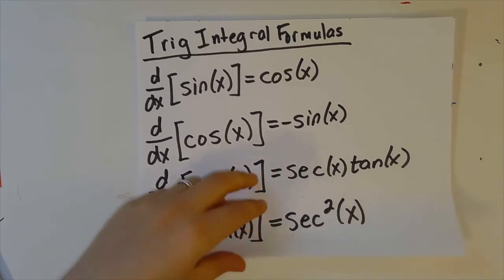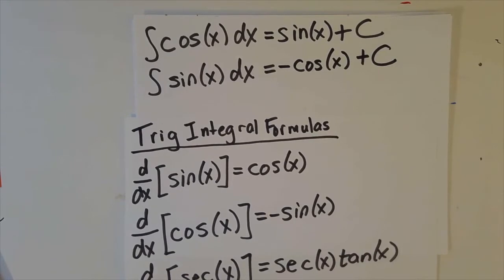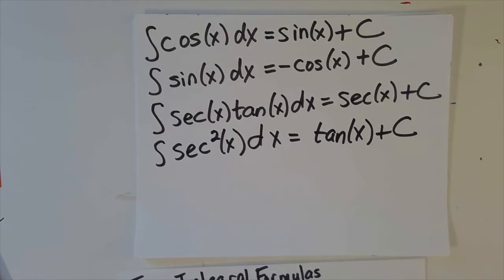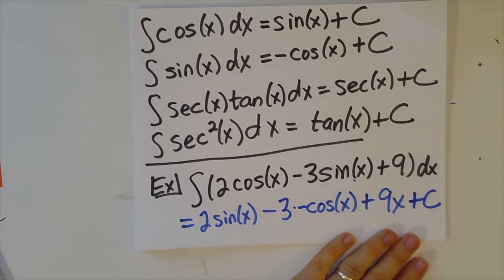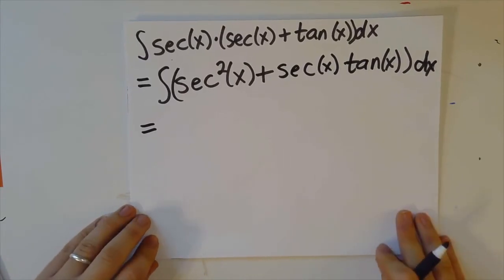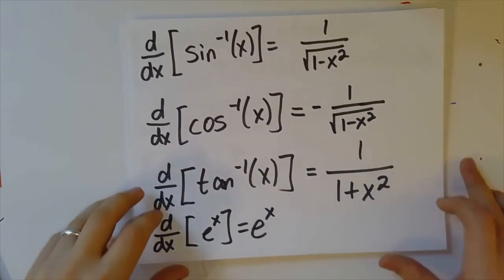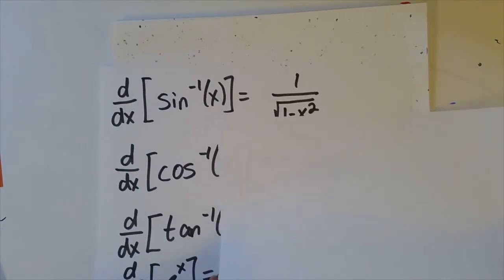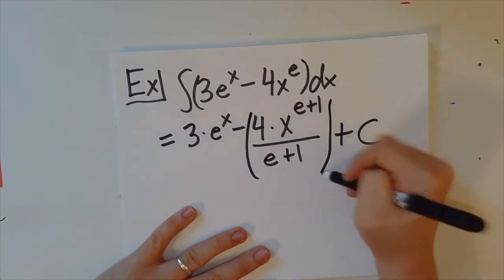Integration Part 3: Trig Integrals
Math 141 | Week Three